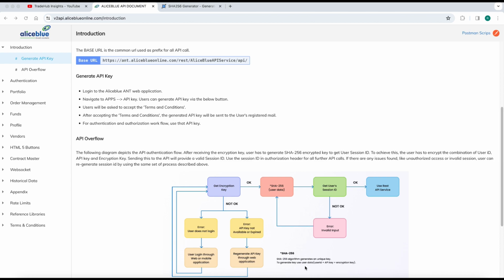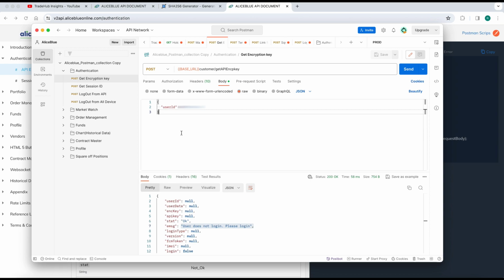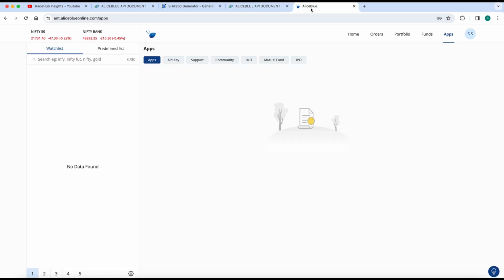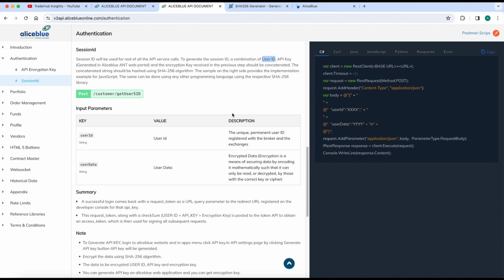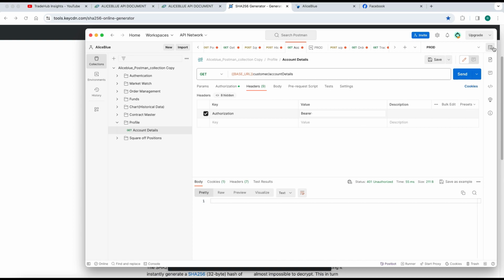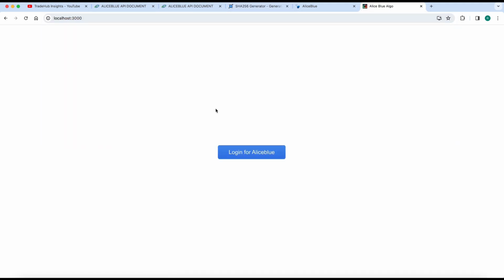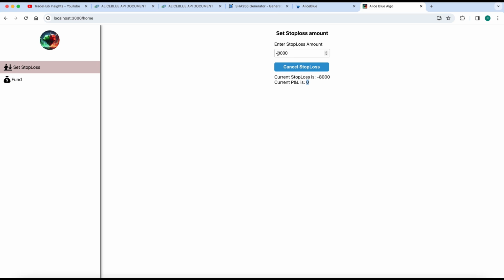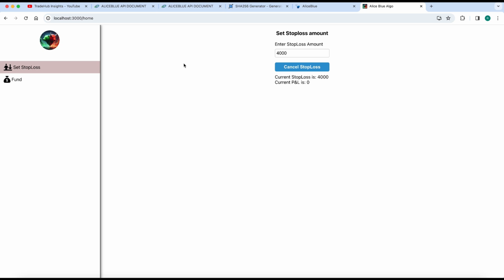Now you can create your own Algo Bot | Algo trading | Alice Blue API V2 | API key generation